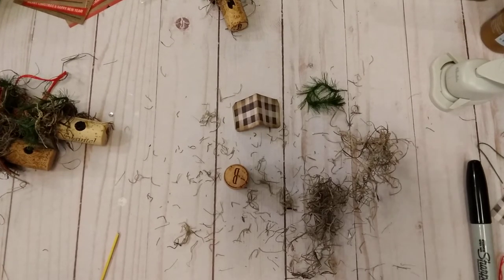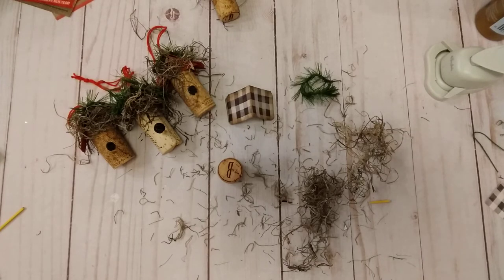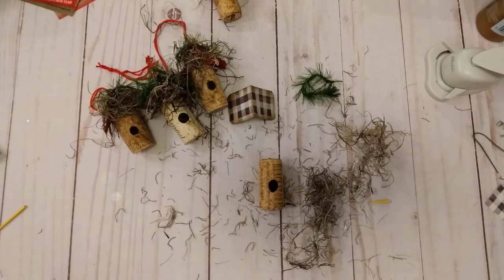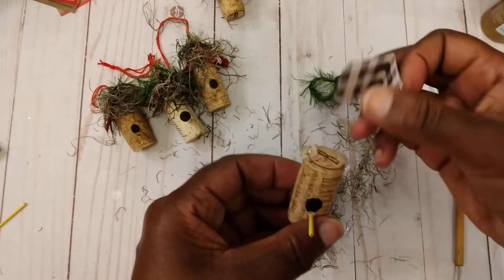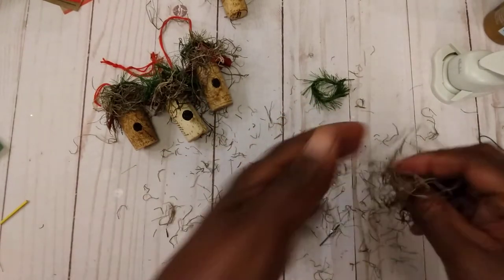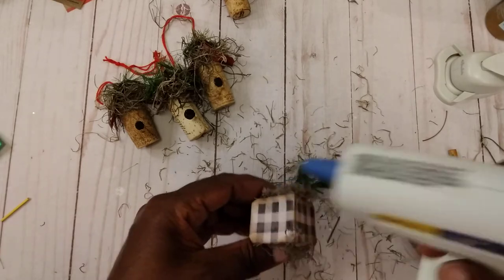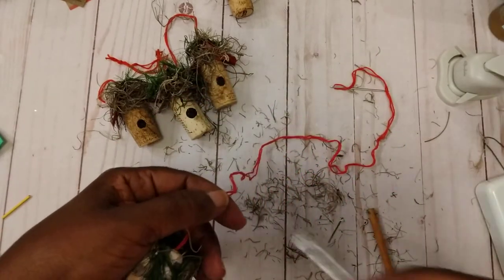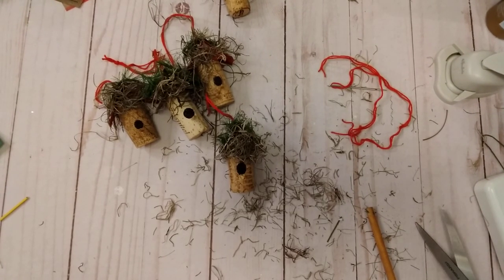Wine Cork Bird Houses. Sunday Craft Talk Hosted by Janet